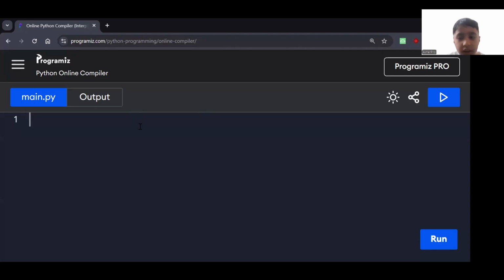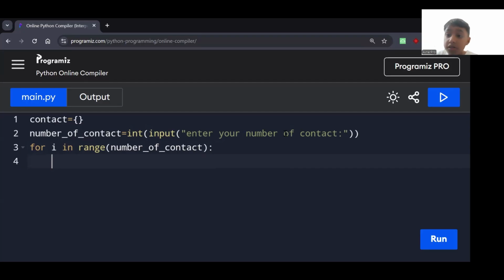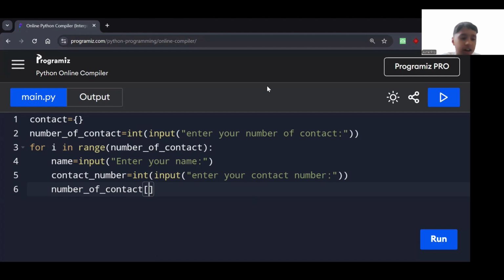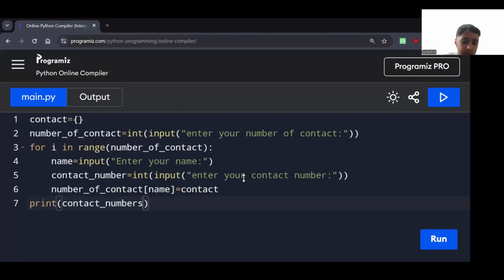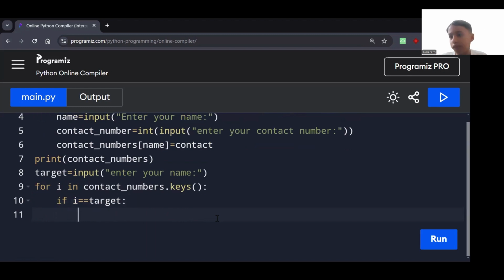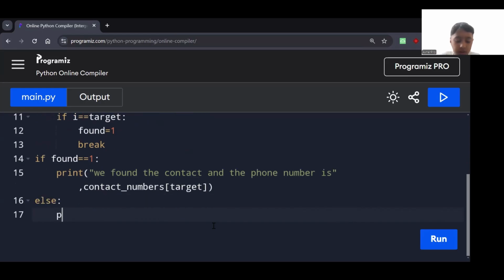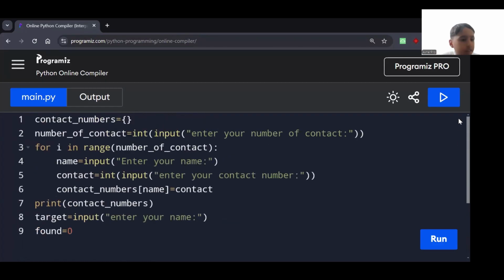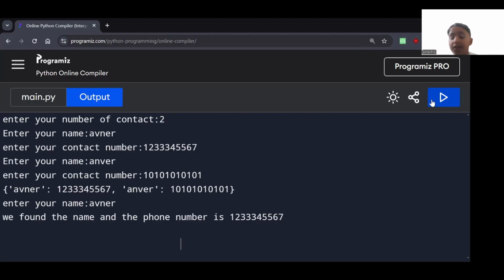Dictionary in python